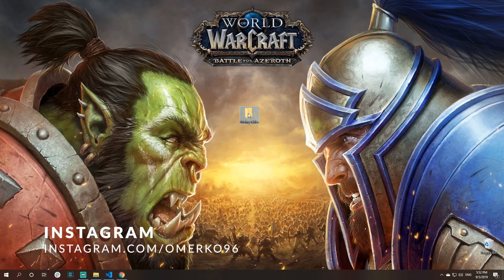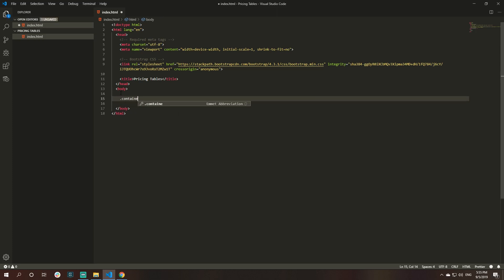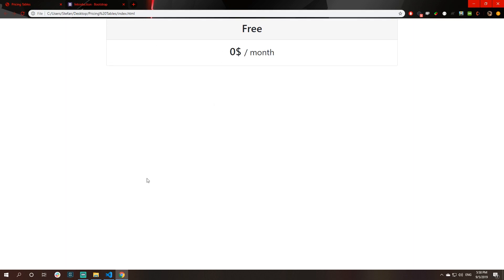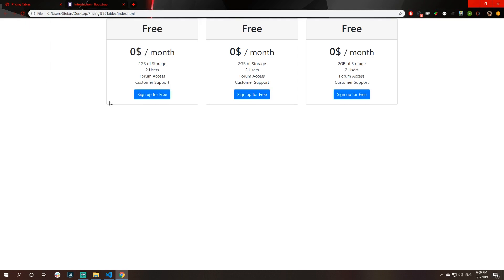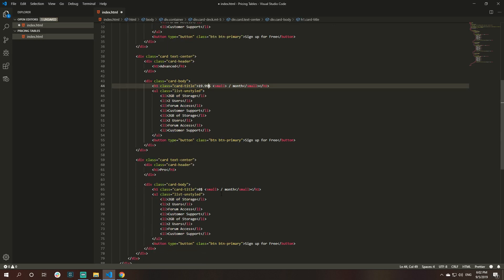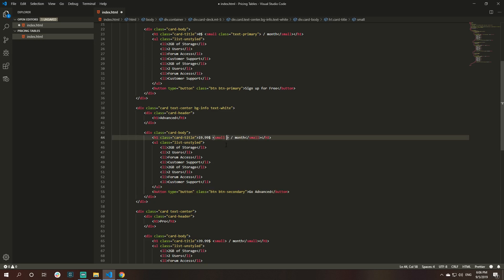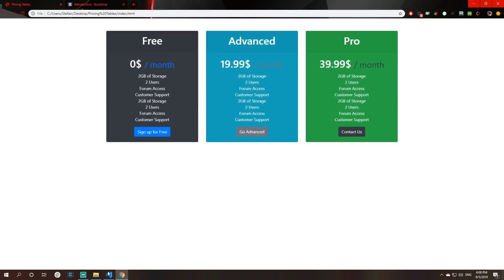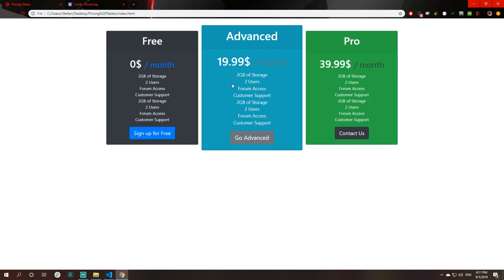Pricing Tables with Bootstrap 4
Just a small project where we will build together Pricing Tables with Bootstrap 4. We will use mostly HTML code for this project as we will take advantage of Bootstrap classes.